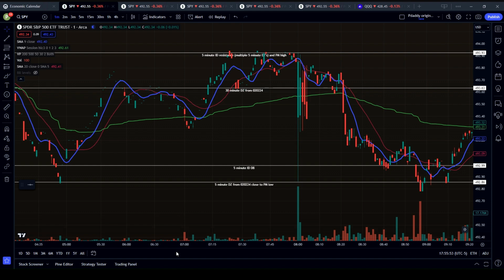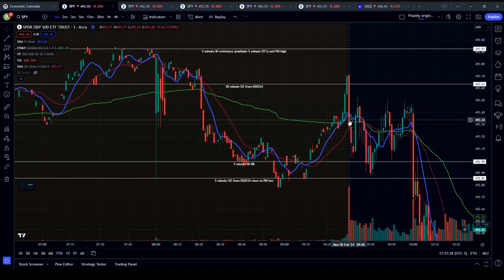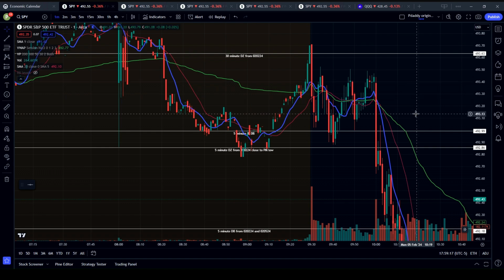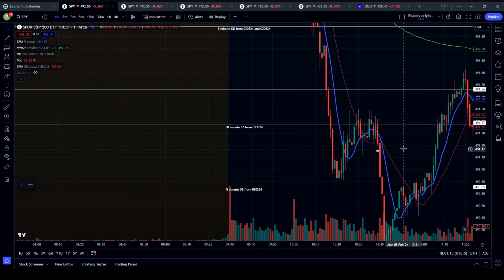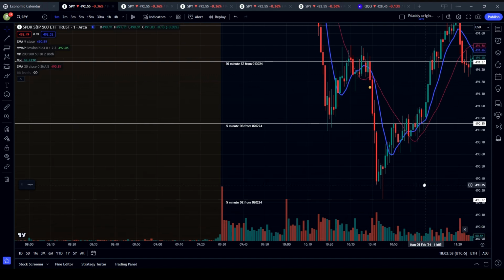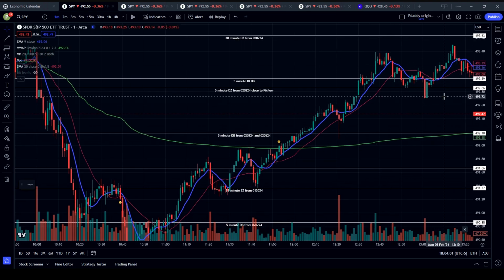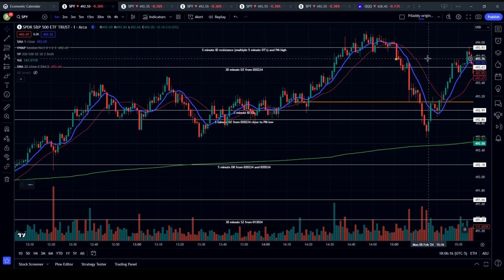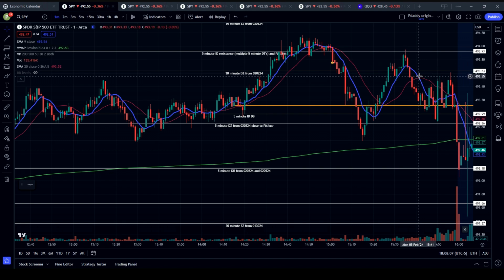SPY Options Trading tutorial on 9/20 moving average cross over strategy! February 5th, 2024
Welcome to 920 Trading and Trading Decoded Discord server!  This is our daily 9/20  cross over strategy SPY video for February 5th, 2024.

SPY provided ample opportunity to do very well in the market today!  The plays were very well defined.

There's no obligation, so come over and say hi!